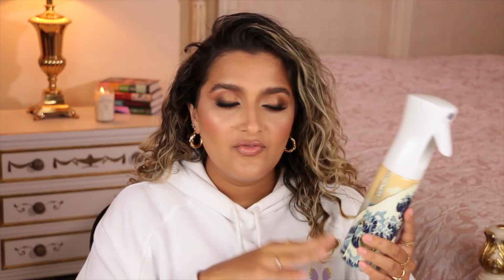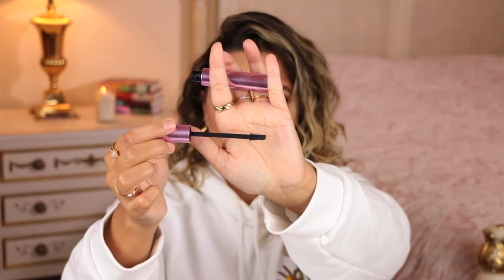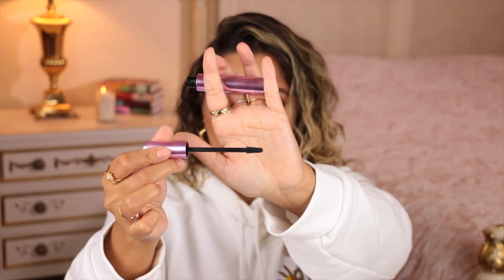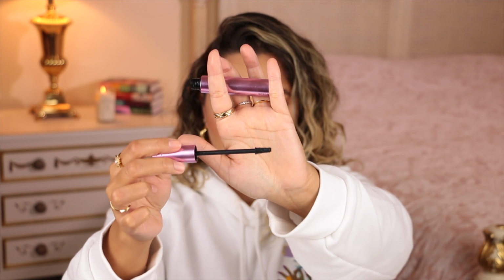JULY BEAUTY FAVORITES!! Hair, Skin, Makeup, Fragrance!!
Drunk Elephant Happi Scalp Scrub
Heeta Scalp Scrubber
Not Your Mother's Curl Talk Defining Cream
Not Your Mother's Curl Talk Frizz Control Sculpting Gel
SKII Skin Treatment Essence
Tatcha Dewy Luminous Night Concentrate
Grande Cosmetics Grande Lash MD Lash Serum
Patrick Ta Blush Duo | She's That Girl, Oh She's Different, Do We Know Her
Ulta Beauty New Heights Lifting Mascara
Charlotte Tilbury Lip Cheat Lipliner | Pillow Talk Medium 2
Revlon Matte Lipstick | Untold Stories
Tower 28 Shine On Lip Jelly | Chill

O N _ M Y _ F A C E:
Dragun Beauty Skin Perfecting Potion
Dragun Beauty Color Corrector Lavender
Tom Ford Glow Tinted Moisturizer | 7.0 Tawny
Make Up For Ever Reboot Foundation | Y365
Pat McGrath Skin Fetish Sublime Concealer | LM8
Jouer Essential High Coverage Liquid Concealer | Creme Brûlée
Nars Soft Matte Complete Concealer | Ginger
Tom Ford Shade and Illuminate | Intensity 1
Dragun Beauty Tranformation Face Powder
Charlotte Tilbury Airbrush Flawless Powder | 2
Charlotte Tilbury Airbrush Bronzer | Medium 2
Ilia NightLite Bronzer Powder | Novelty
Jaclyn Hill Loose Highlighter | Bomb, High Volt
Ilia DayLite Highlighter Powder | Decades
By Terry Ombre Blackstar | Sunny Flash
Nudestix Magnetic Luminous Eye Color | Immortal
Pat McGrath Permagel Ultra Glide Eye Pencil | Blitz Brown
Tom Ford Eye Defining Pen | 01 Deeper
Marc Jacobs Fineliner | Blacquer
Star Lash by Yris Palmer | Vibe
Kiss Dark Lash Adhesive
Huda Beauty Smokey Obsessions Eyeshadow Palette
Fenty Beauty Brow MVP | Dark Brown
Urban Decay Brow Endowed | Brunette Betty
Benefit 24Hr Brow Setter
Alamar Cosmetics Lip Liner | Dulce

Be happy, feel beautiful!